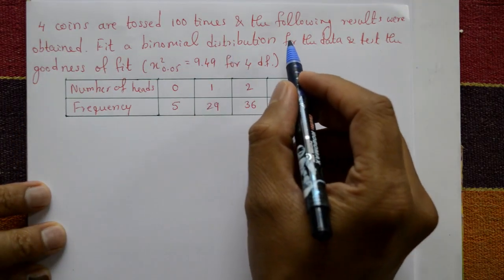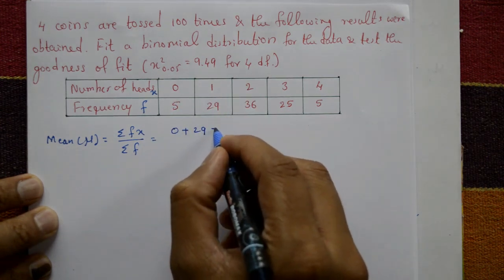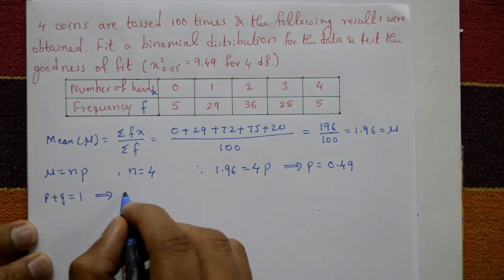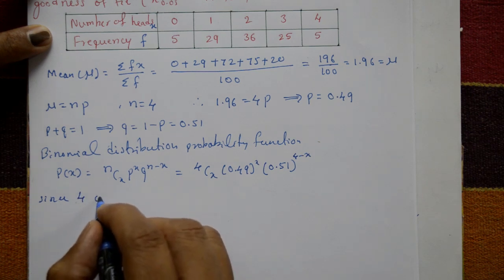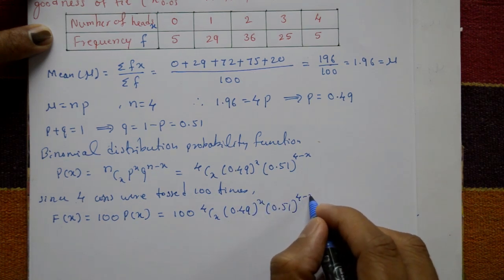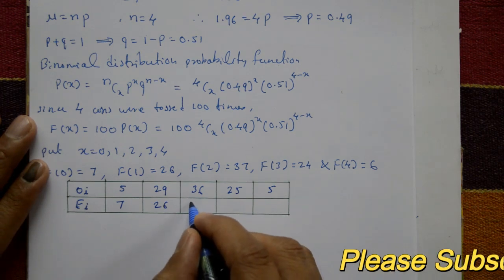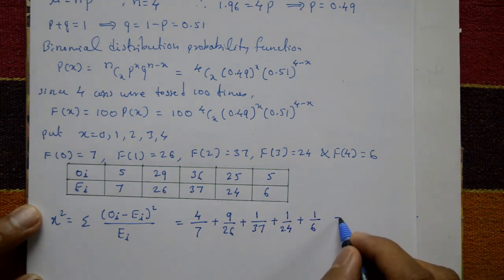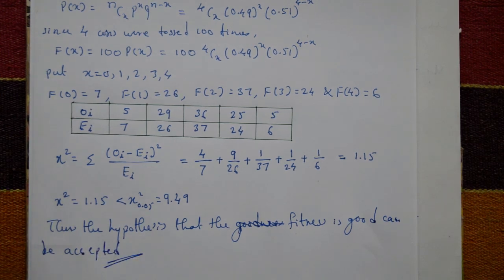Chi square distribution very good example (PART-1)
In this video explaining  first problem of Chi square distribution. This problem first follow the binomial distribution method and after Chi square distribution formula. This is very simple method.
The chi-square distribution is a probability distribution that arises in statistics and probability theory. It is often used to test hypotheses and make inferences about population variances and standard deviations.